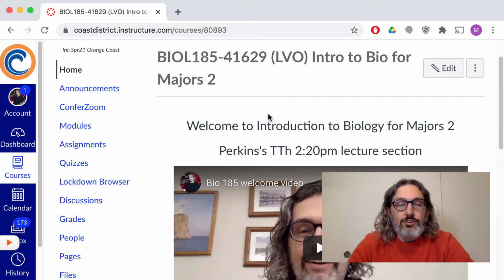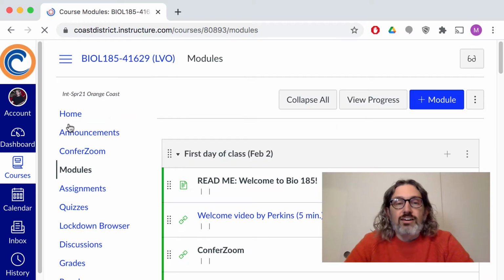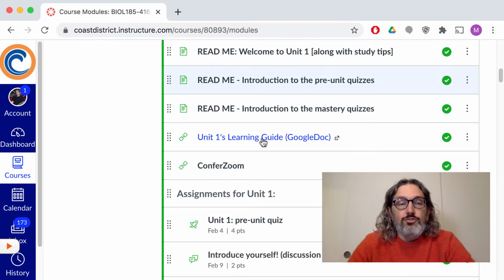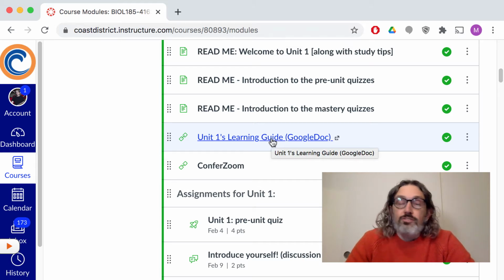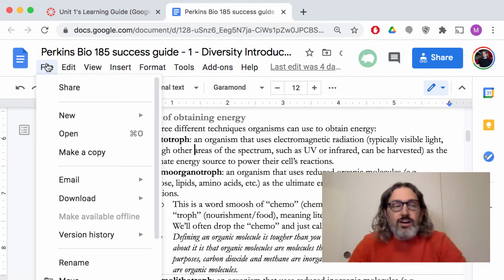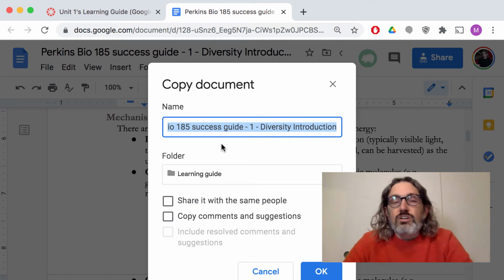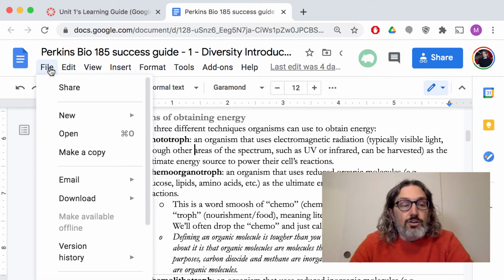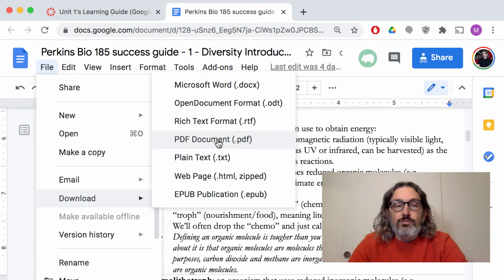How to make of copy of or save the class Google Docs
A brief video for students in Bio 185 to show to how make a personal copy of the class Google documents.